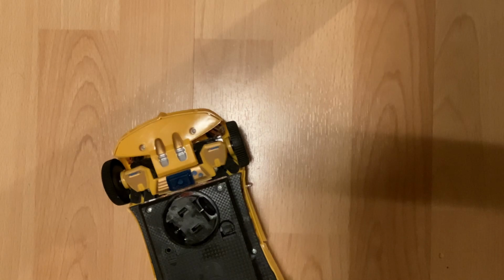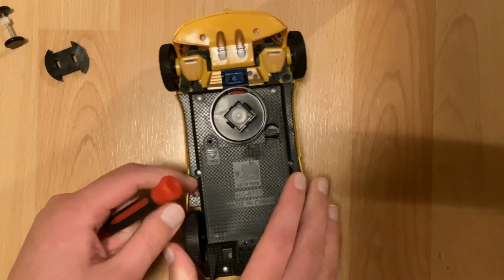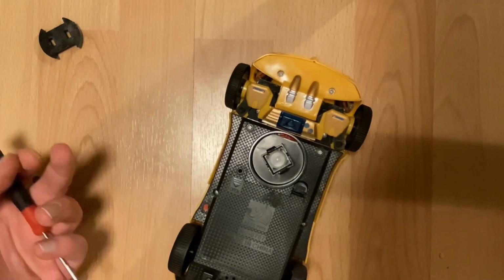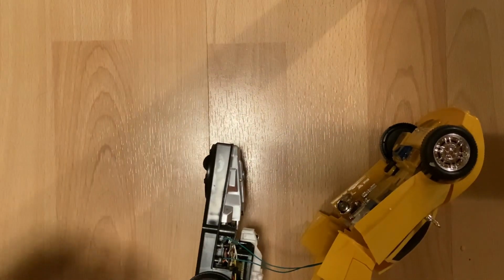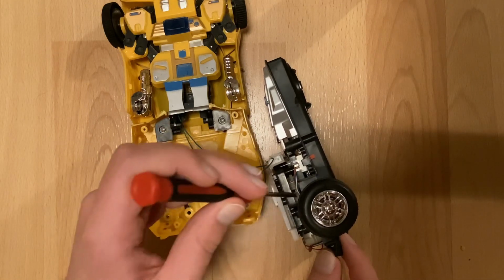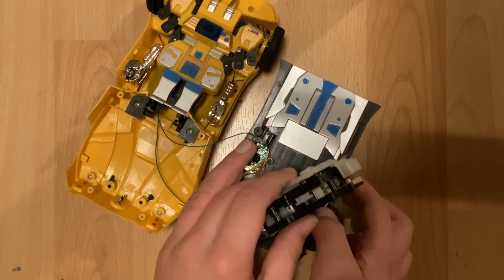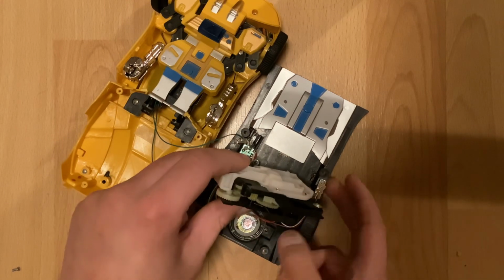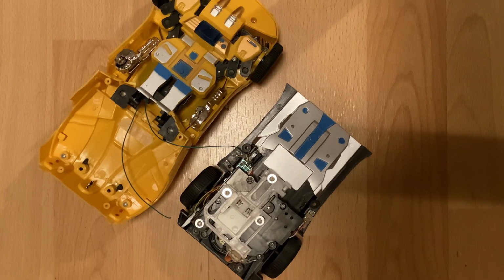how to unlock chinafake motors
if you’re having any trouble with it don’t hesitate to ask in our discord